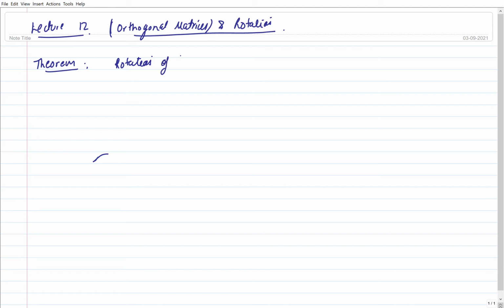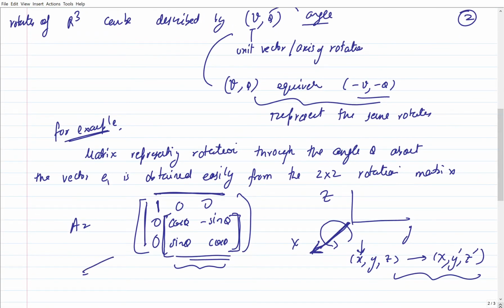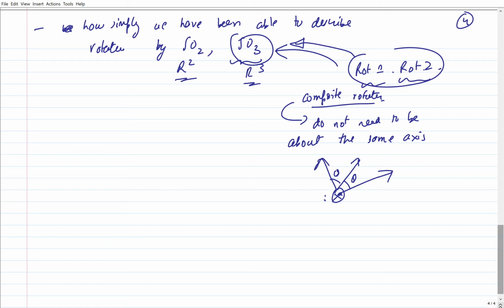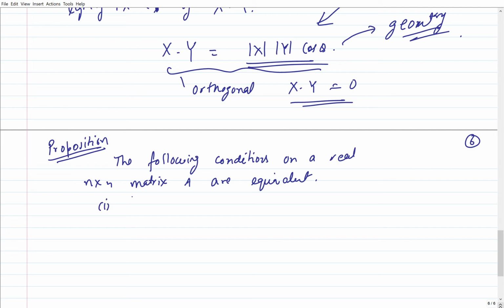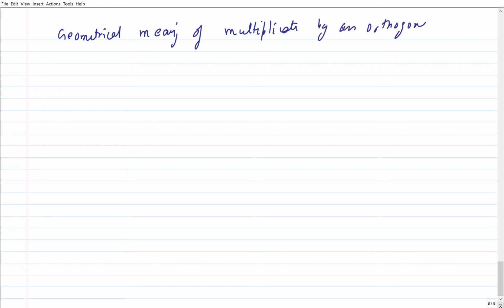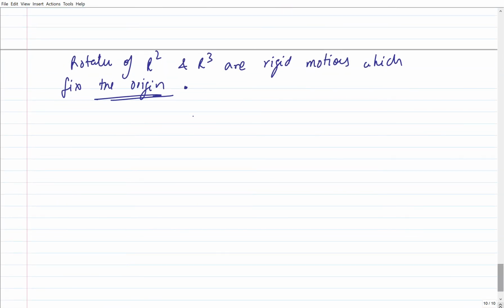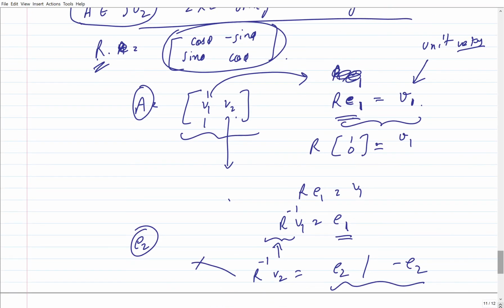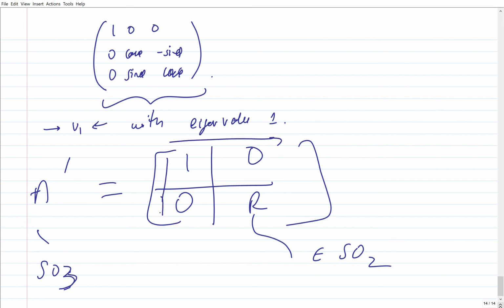lecture 12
Rotations and orthogonal matrices